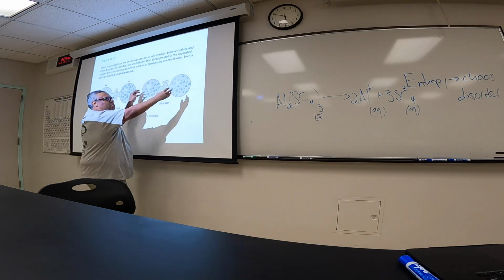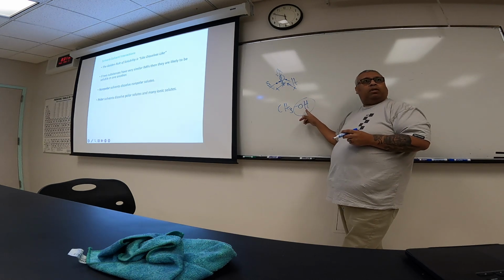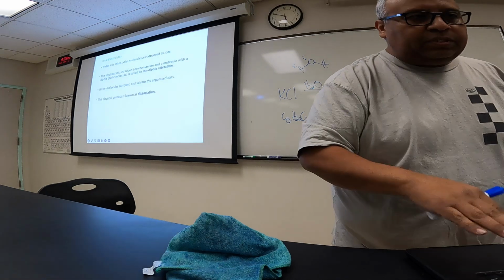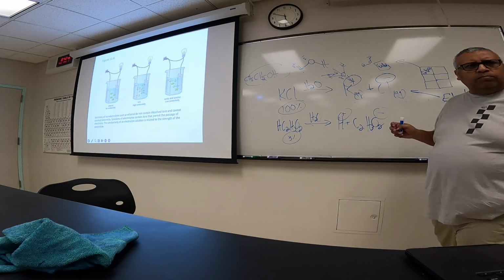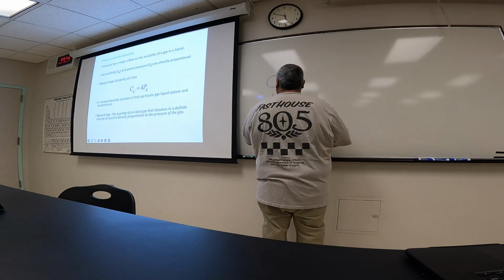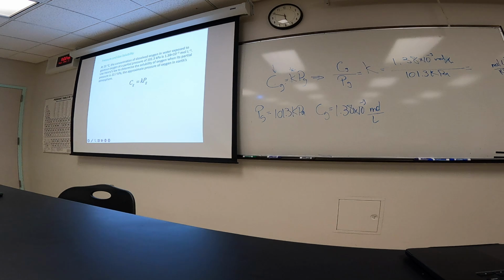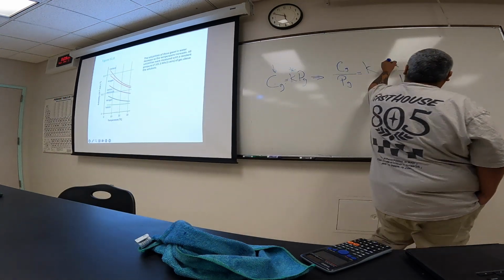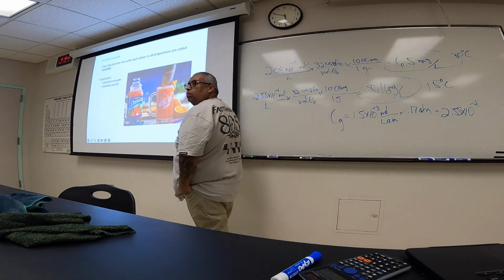Ch.11 Solutions and Colloids pt1